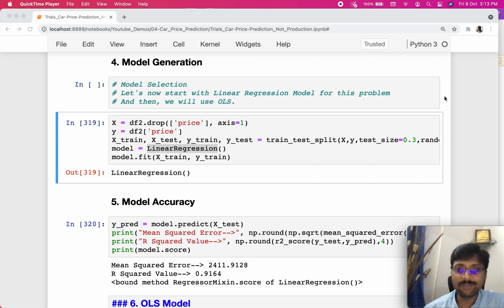13_Linear Regression - Model Generation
Hello Friends,

This video series is meant to share my knowledge on Machine Learning Practical Implementation by taking one example at a time and demonstrate step by step stages clearly for beginners.

Installation link of the Pre-requisite software Anaconda that will come with all the tools required for Data Science and Machine Learning.

I am looking forward to doing more such videos based on the level of interest that I am able to generate for this content.

And please share this work if you find this useful and know of any beneficiaries for this content.

Thanks,
Prakash